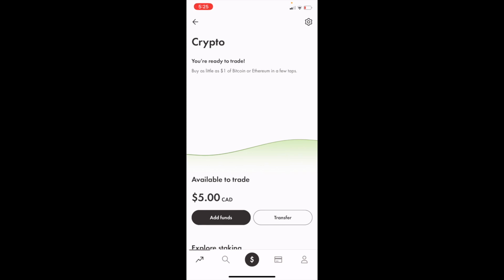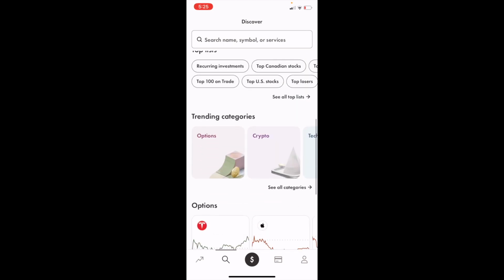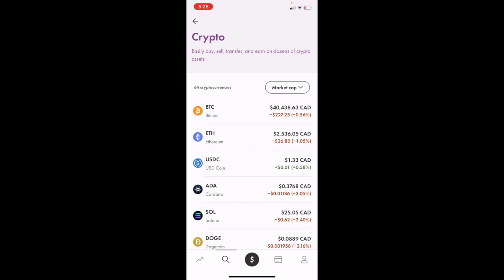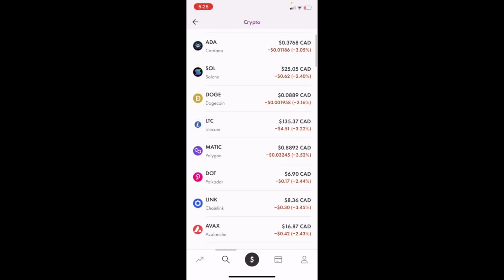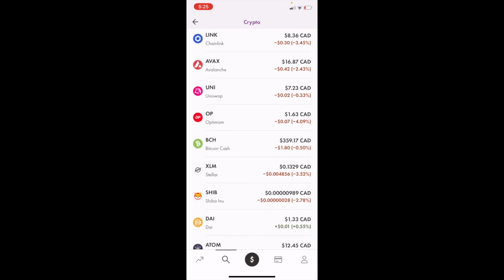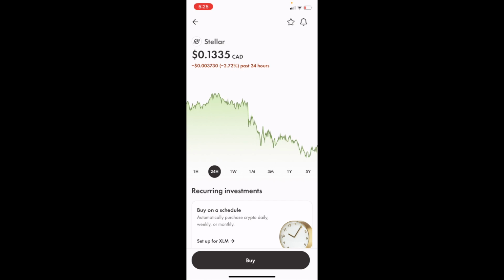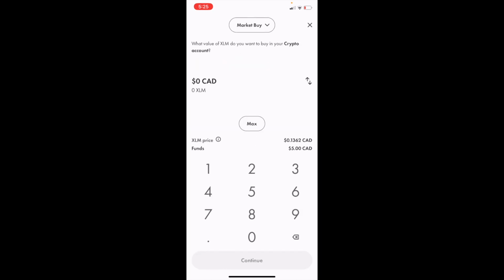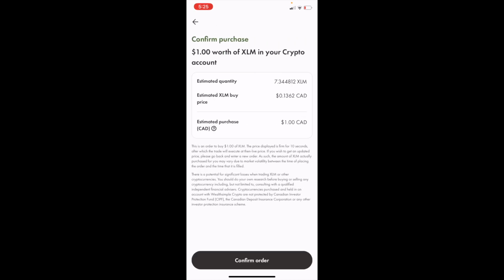How To Buy Stellar (XLM) In Canada On Wealthsimple | Wealthsimple Tutorial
To buy Stellar (XLM) in Canada, you can follow these general steps:

Choose a cryptocurrency exchange: Select a reputable cryptocurrency exchange that supports the buying and selling of Stellar (XLM) in Canada. Some popular exchanges in Canada include Binance, Bitbuy, Coinberry, and Kraken.

Create an account: Sign up for an account on the chosen cryptocurrency exchange. This usually involves providing your personal information, completing identity verification procedures, and setting up security measures such as two-factor authentication.

Deposit funds: Once your account is set up, deposit Canadian dollars (CAD) into your exchange account. This can typically be done via bank transfer, Interac e-Transfer, or other supported payment methods. Follow the instructions provided by the exchange to complete the deposit.

Find Stellar (XLM) on the exchange: Locate Stellar (XLM) on the cryptocurrency exchange. You can usually search for it by name or symbol. Ensure that the exchange supports trading pairs with CAD or offers XLM/CAD trading.

Place a buy order: Specify the amount of Stellar (XLM) you want to buy and place a buy order on the exchange. You can choose between market orders (buying at the current market price) or limit orders (setting your own price). Review the details of your order before finalizing it.

Complete the purchase: Once your buy order is filled, you will own Stellar (XLM) on the exchange. The purchased XLM will be reflected in your account balance on the exchange.

Consider transferring your XLM to a wallet: It is generally recommended to store your cryptocurrencies in a secure wallet that you control. You can transfer your purchased Stellar (XLM) from the exchange to a compatible wallet of your choice for enhanced security.

Please note that the process and availability of Stellar (XLM) may vary among different exchanges. Make sure to research and choose a reputable exchange that meets your requirements in terms of security, fees, user experience, and customer support.

It's important to exercise caution, conduct thorough research, and consider your own financial situation and risk tolerance before making any investment decisions in the cryptocurrency market. Cryptocurrency investments carry risks, and it's essential to make informed choices.